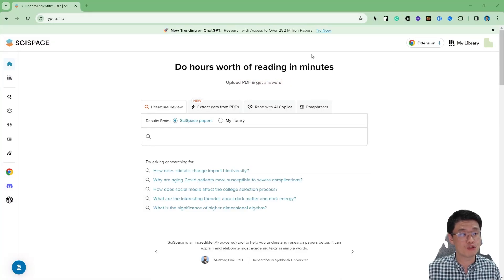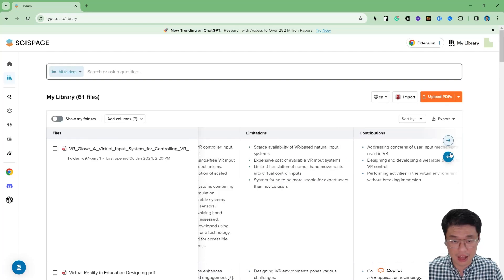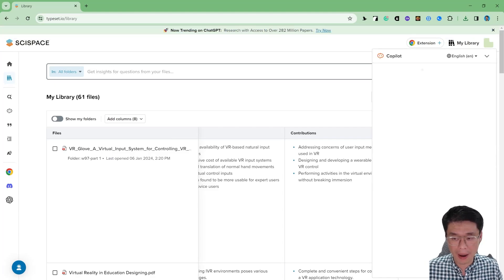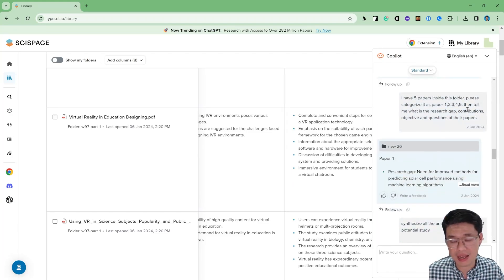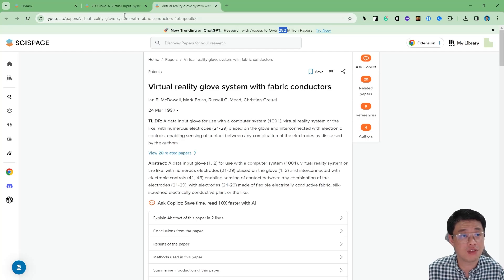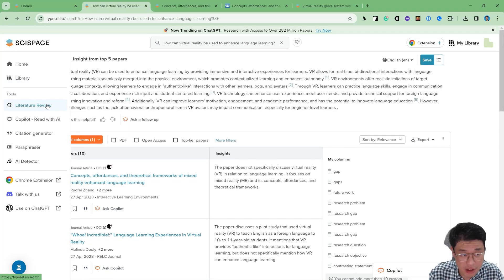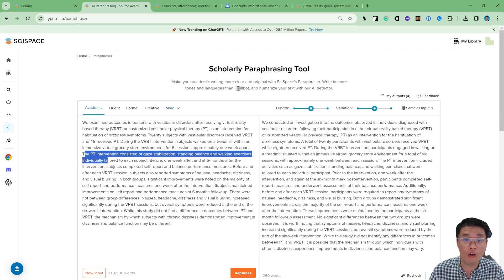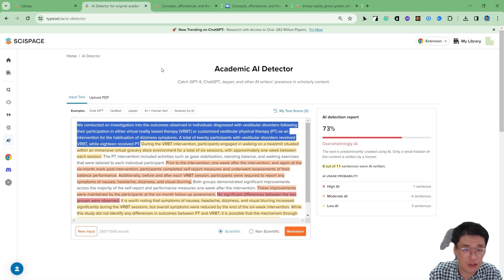Simplify Your Literature Review Process using SciSpace (LR Matrix, AI-Copilot, Multi-Document Chat)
SciSpace’s Deep Review: Tailored for Systematic Literature Reviews

🔥 Don't Miss the 40% Promotion! 🔥

Here are the steps to purchase [Choose either Premium or Advanced Plan]

1. (Choose to Sign up)
3. ) , then click Upgrade. Choose either Premium or Advanced Plan (Follow your needs)
4. For monthly, please use this code RAYMOND20
5. Complete the purchase with your debit/credit card.